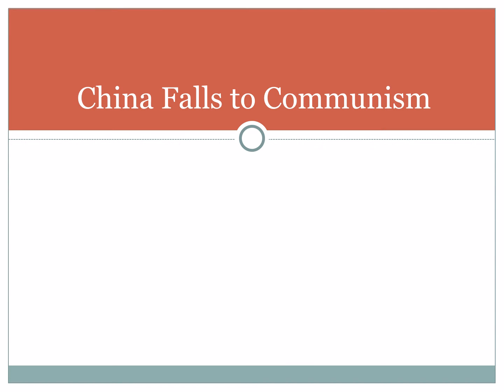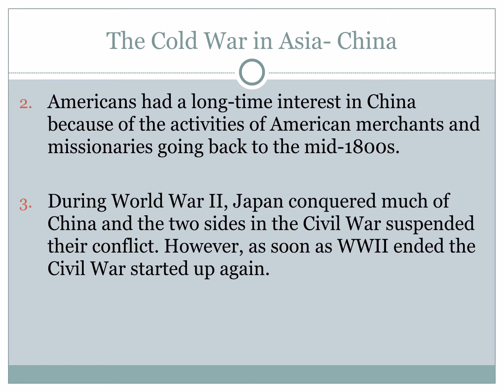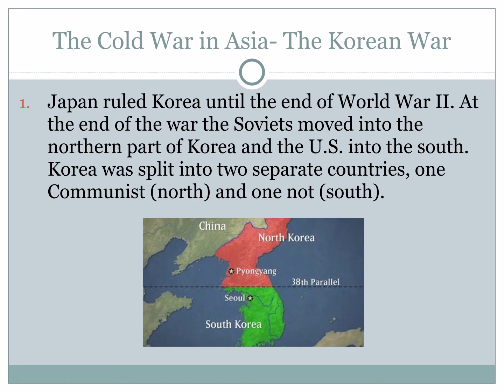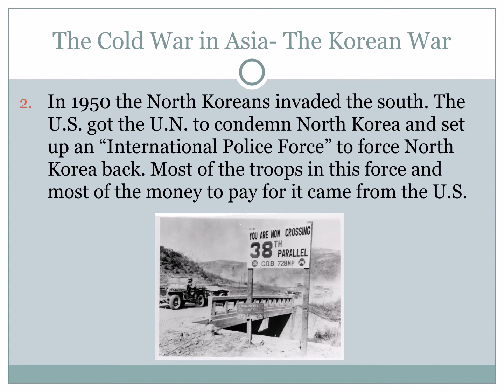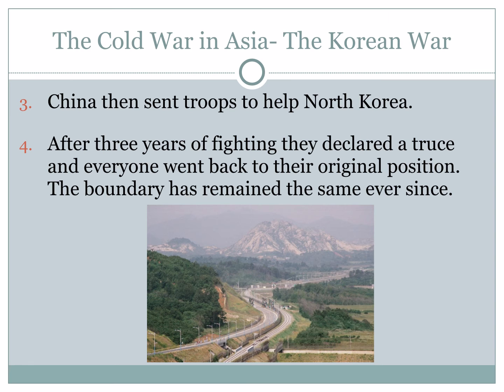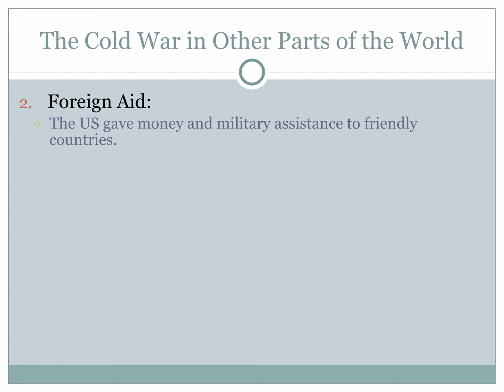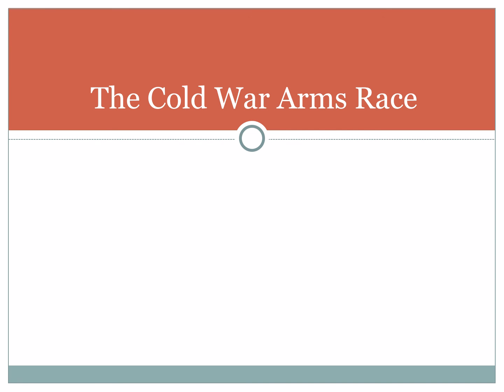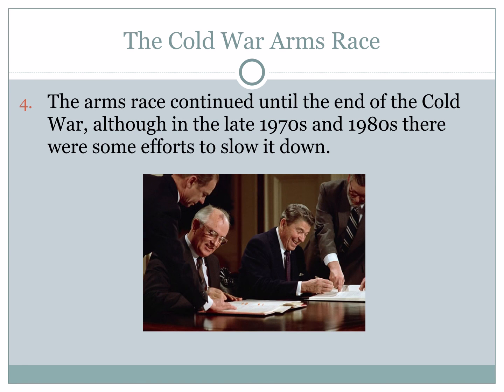The Cold War Abroad